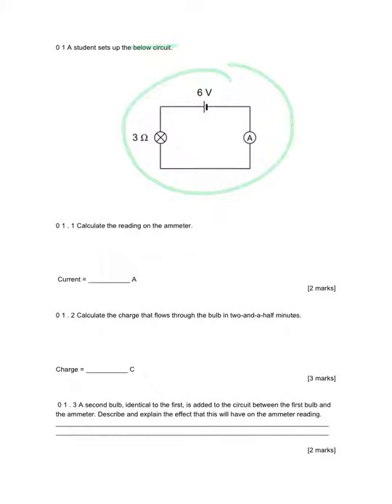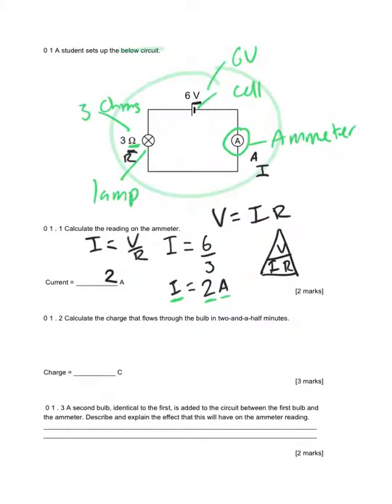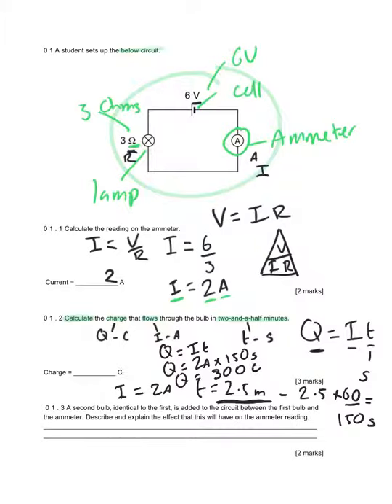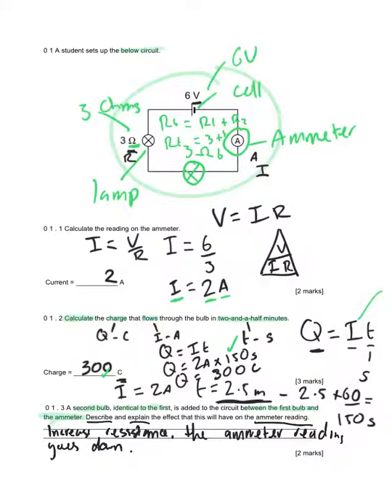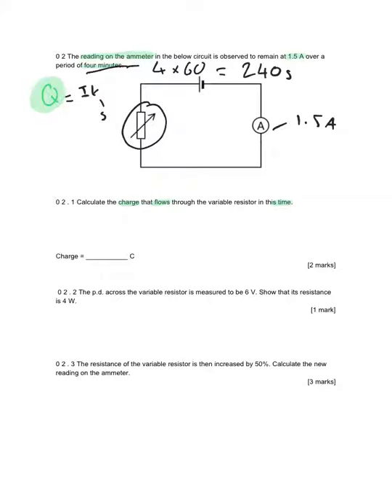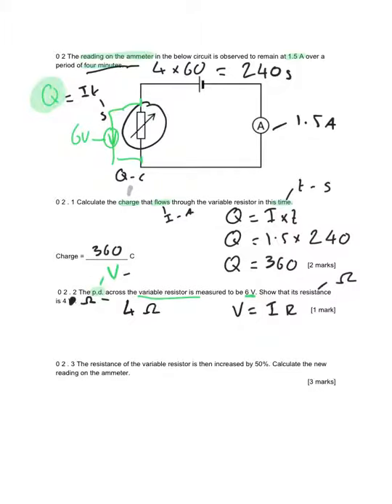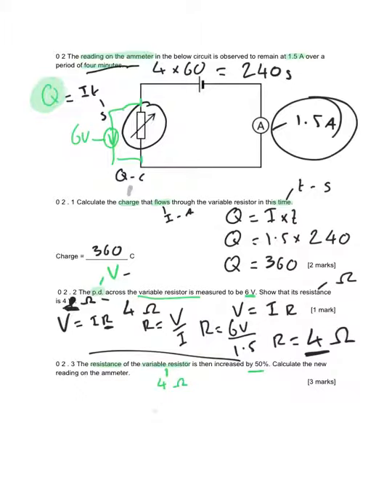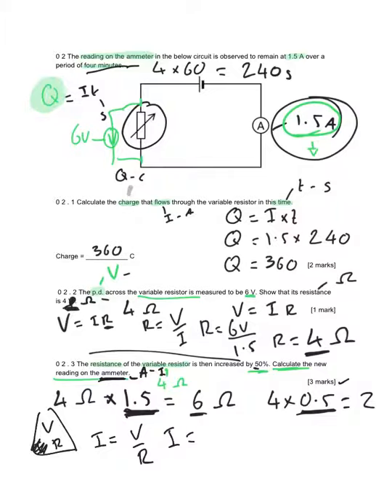Exam Practice Questions 1